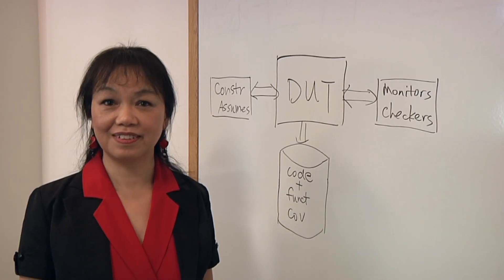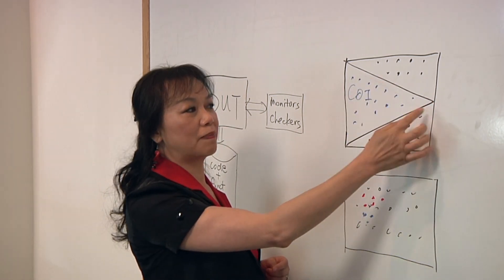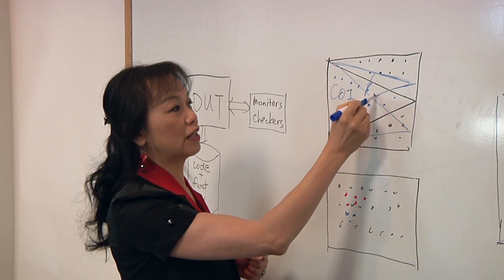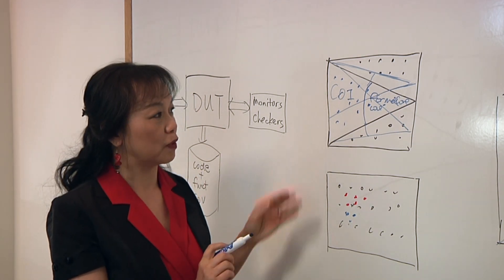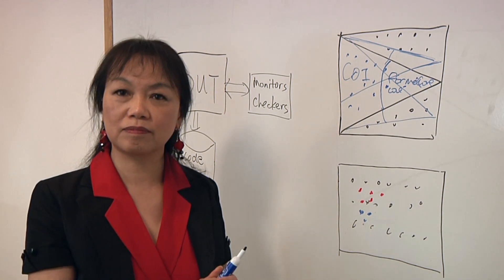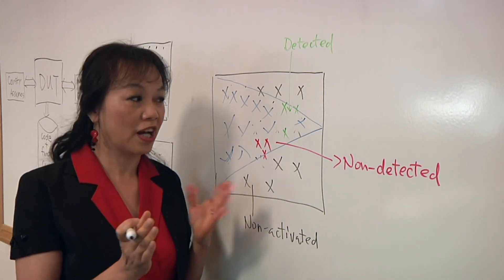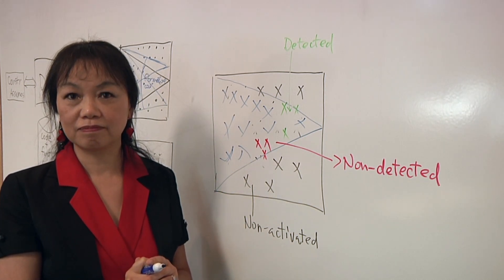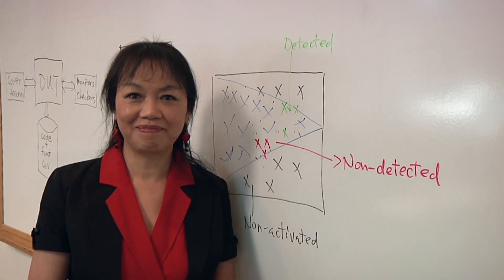Formal Signoff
Xiaolin Chen, senior AE at Synopsys, talks with Semiconductor Engineering about what’s good enough coverage, what makes one assertion better than another, and where the potential holes are in verification.